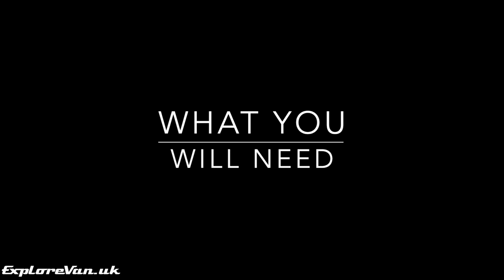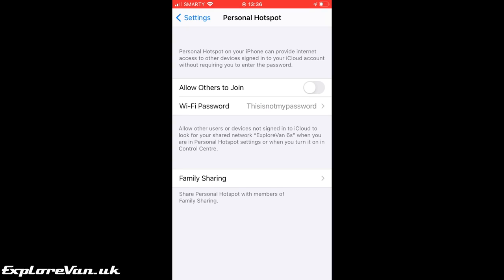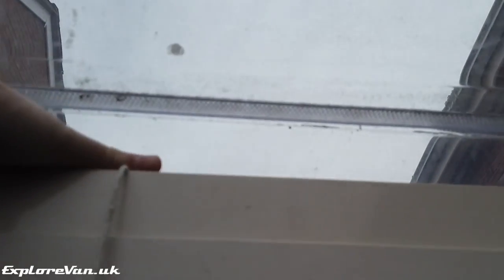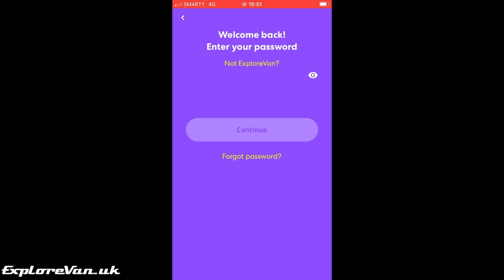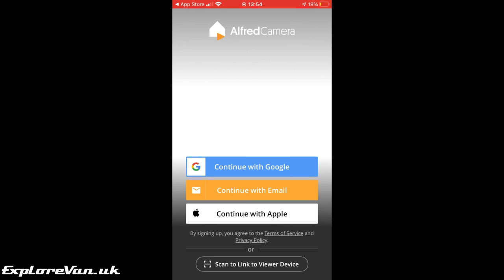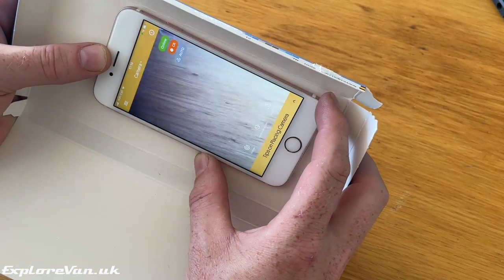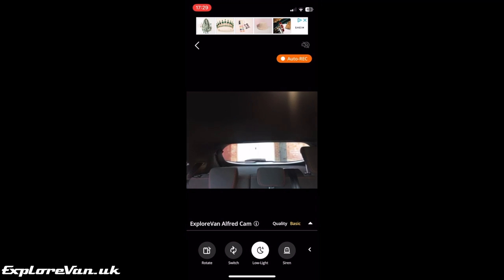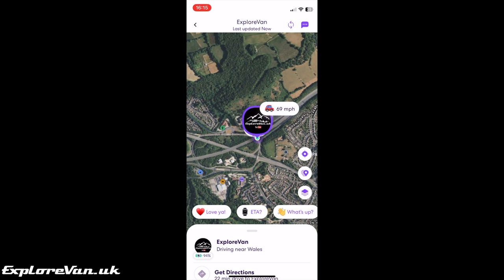Old Smart Phone? - WiFi Hotspot - GPS Tracker - CCTV.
In this video, we talk about how you can use an old Smartphone to give you mobile internet, GPS tracking of a vehicle and a CCTV Security Camera.